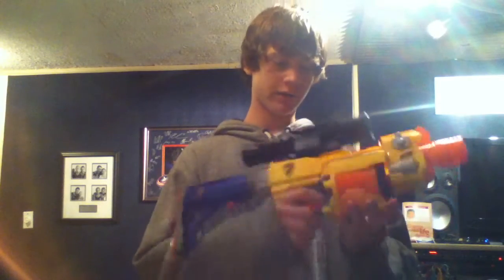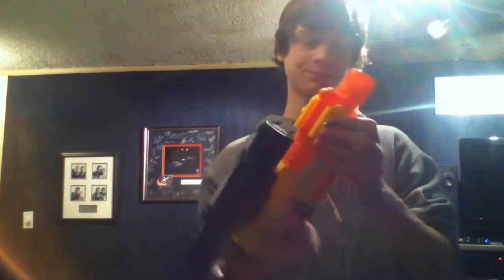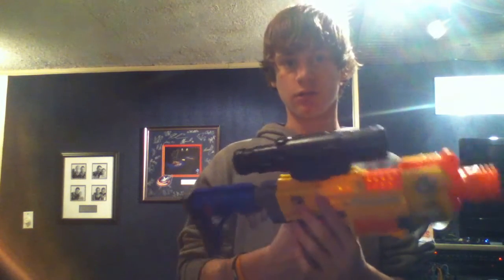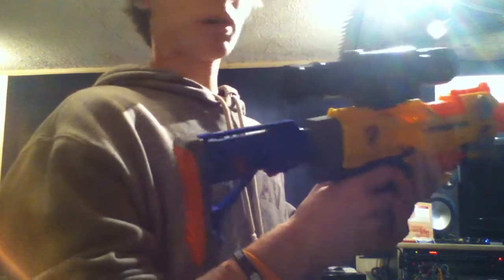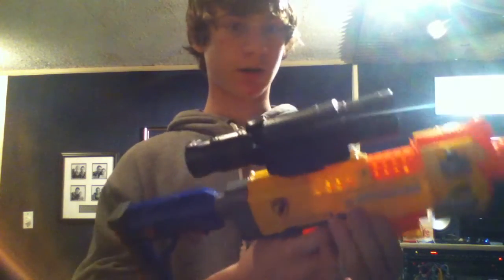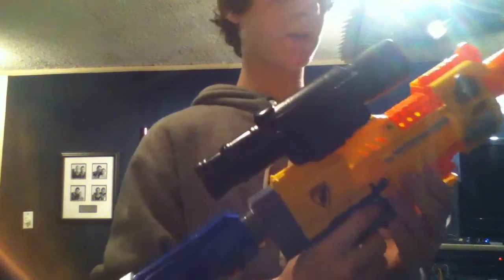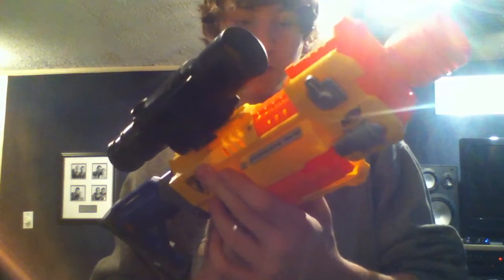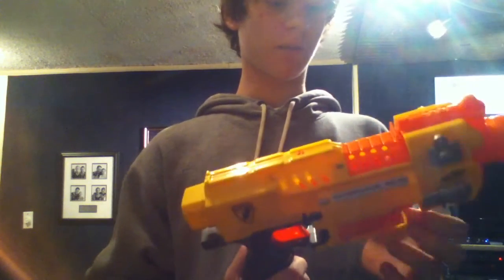Modified Nerf Barricade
Just 2 simple mods I did to my barricade.